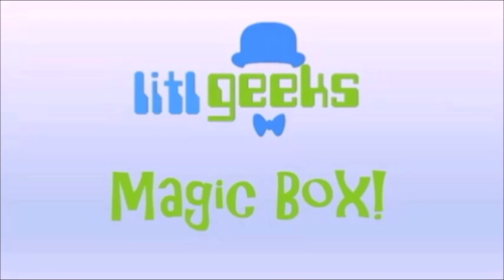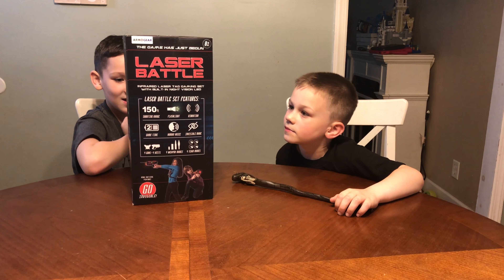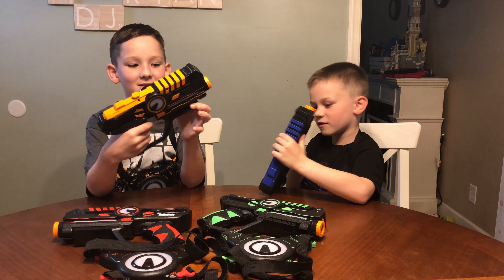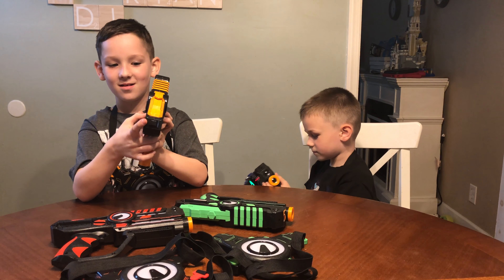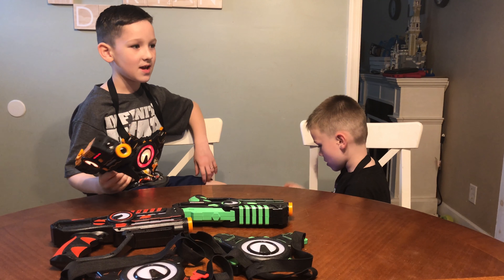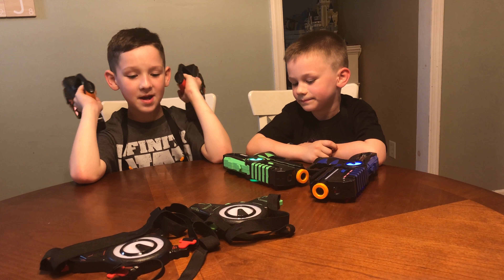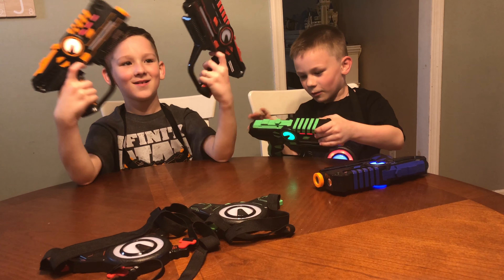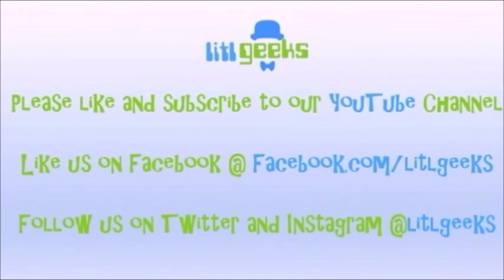Magic Box: ArmoGear Laser Battle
Before TTPM Spring Showcase 2018, the litlgeeks had never heard of ArmoGear.  Since, they haven't been able to start talking about ArmoGear and their Laser Battle game!  ArmoGear sent us home with a free four pack of lasers and vests to try out.  Spoiler alert, the litlgeeks love it!

This toy is for ages 8 and up.
The litlgeeks received this toy for free for review purposes.